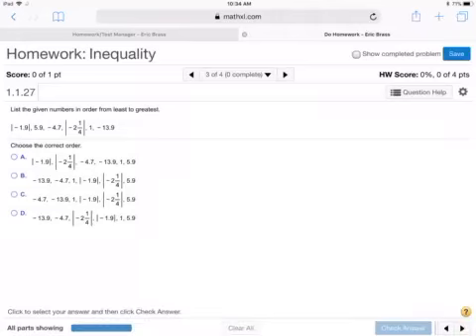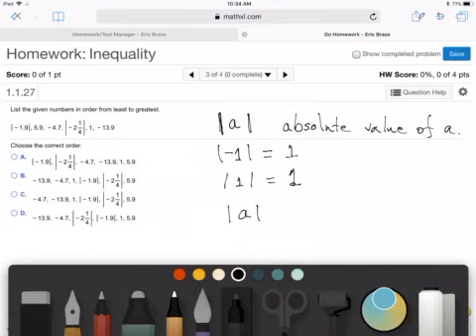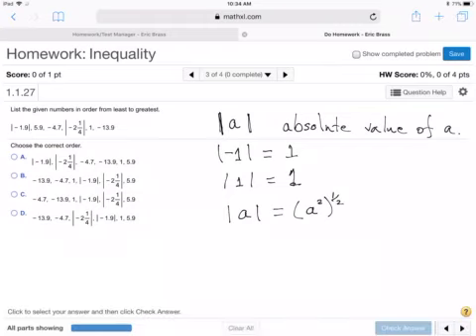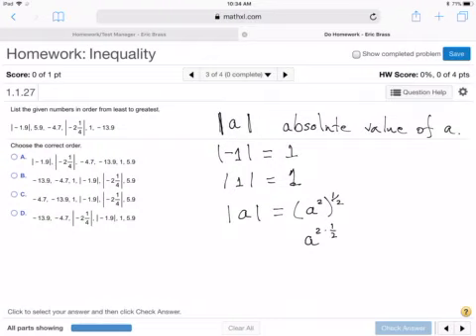3 Absolute Value and Number Order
In this video we discussed the absolute value, and the order of numbers.